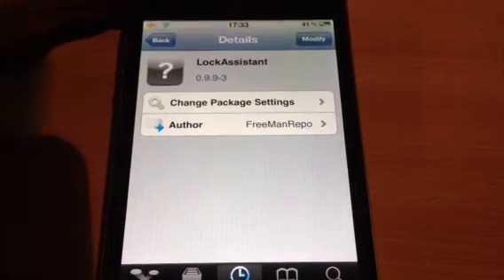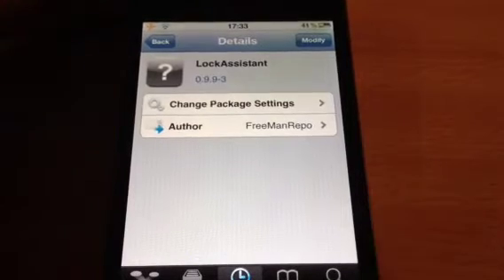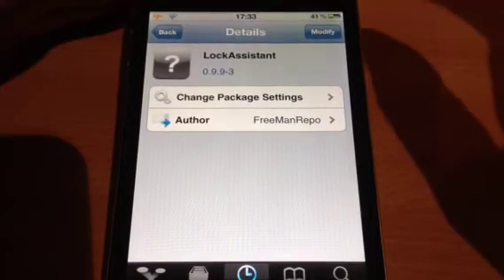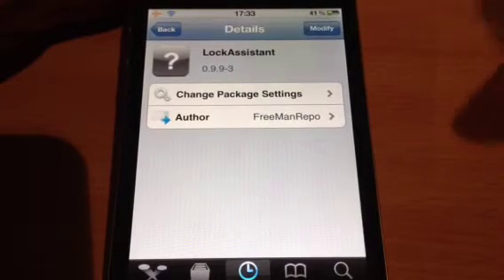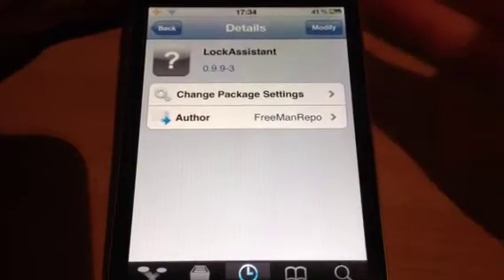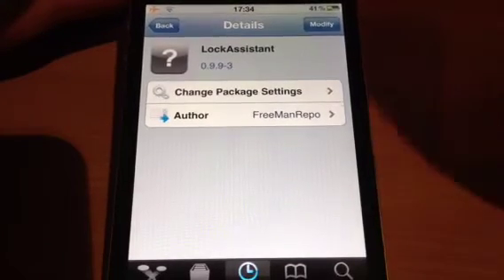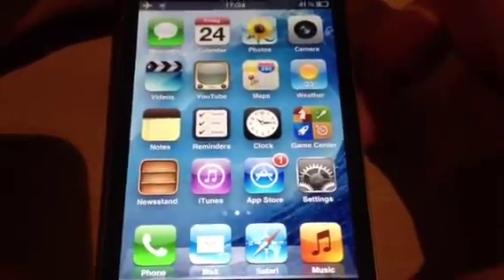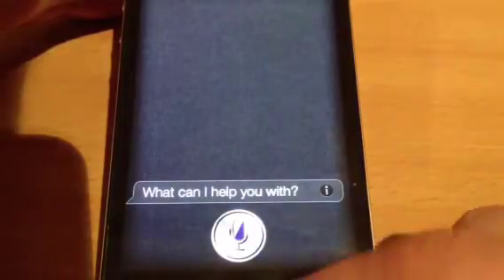LockAssistant Siri Cydia tweak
LockAssistant is a tweak that changes your camera shortcut on the lockscreen the Siri shortcut really nice tweak and it's FREE! Follow on twitter